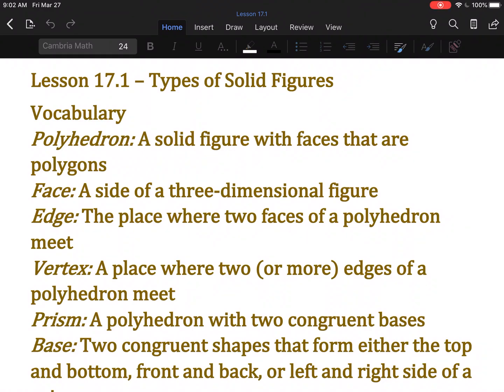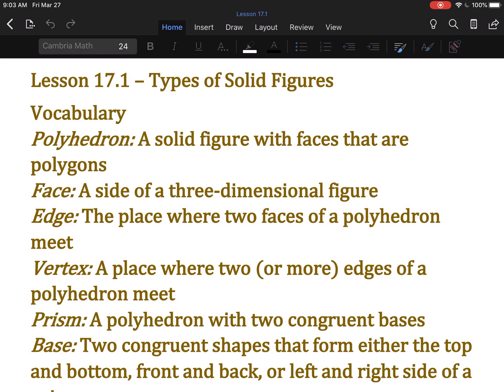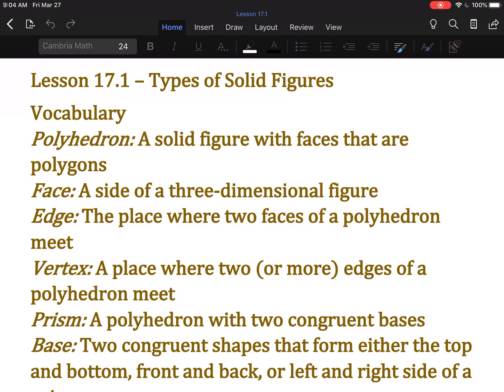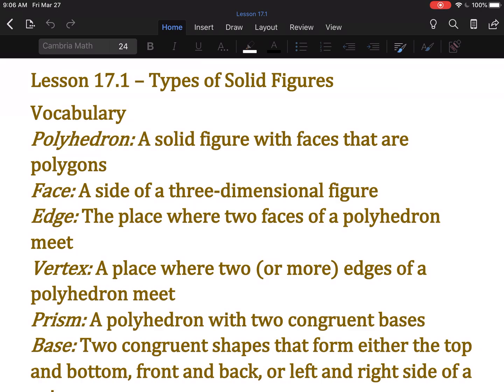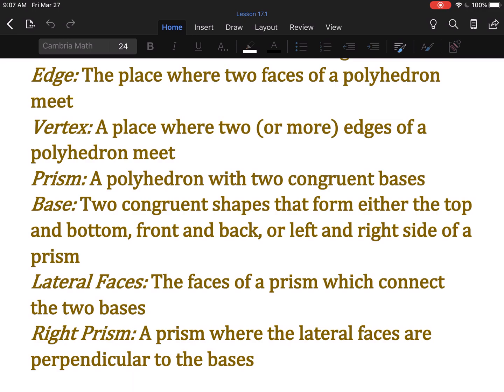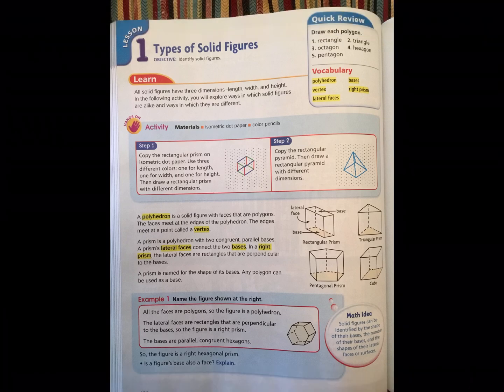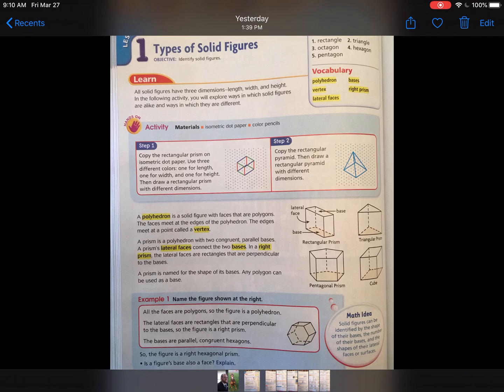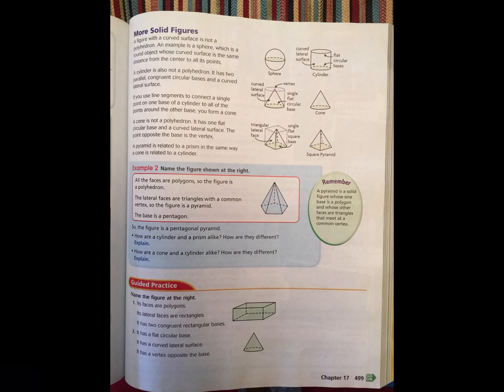Sixth Grade Math Chapter 17 Lesson 1 Notes & Practice Solutions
Types of Solid Figures